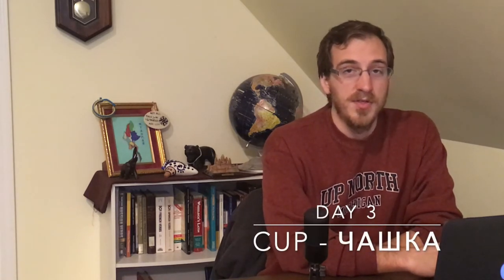Russian Words for Beginners, Day 3: Cup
Welcome back to the Russian word of the day series. Today we will learn the word for cup, specifically, a cup like what we refer to as a mug.

Russian: чашка
English: cup